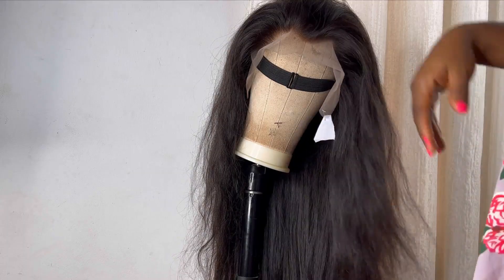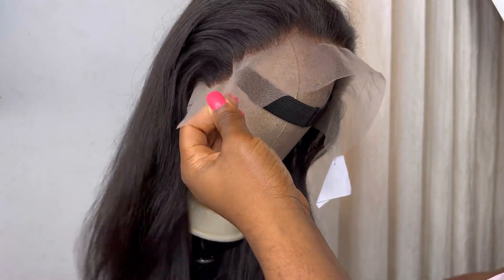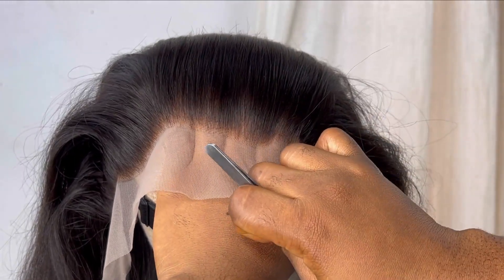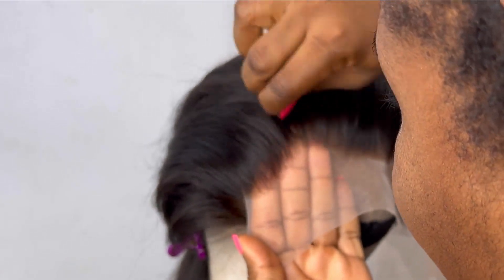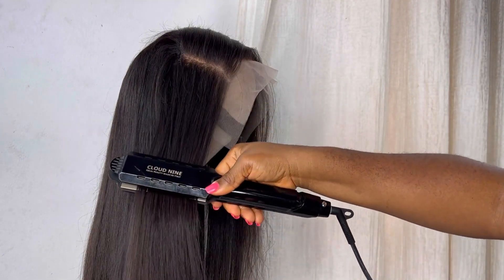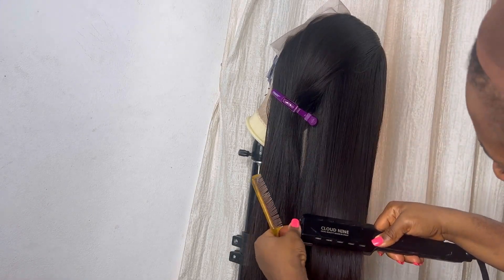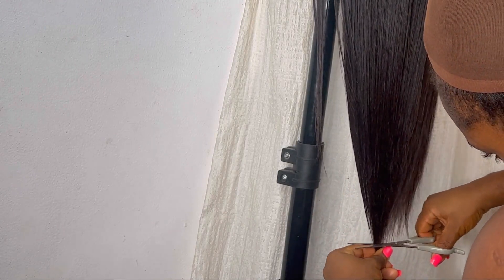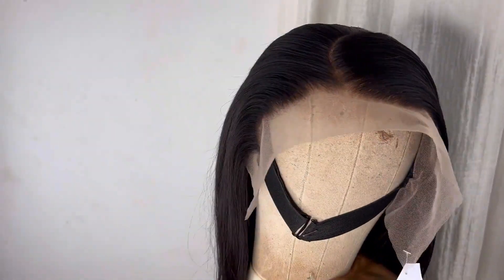HOW TO PLUCK & STYLE YOUR FRONTAL WIG FT. ENLBEAUTYHAIR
SHOP BELOW